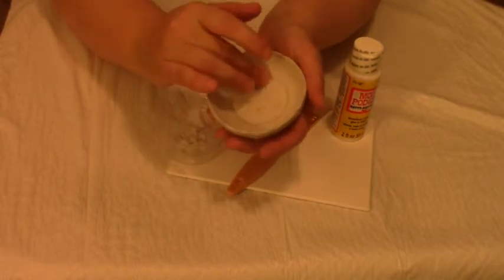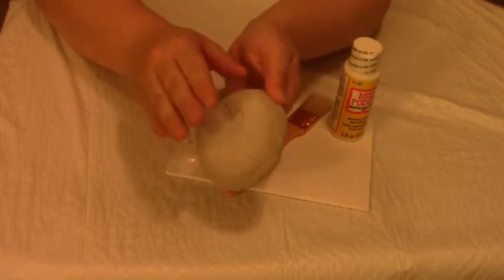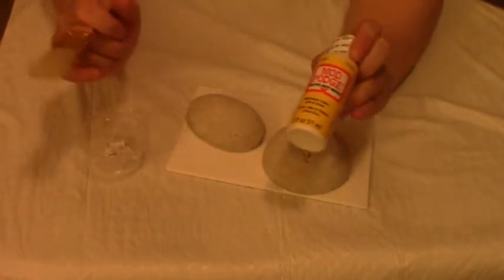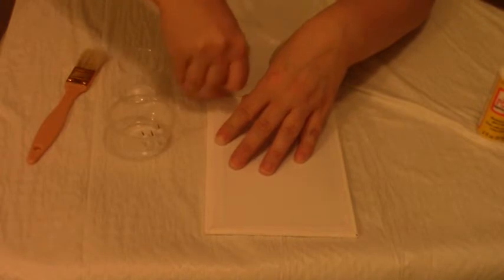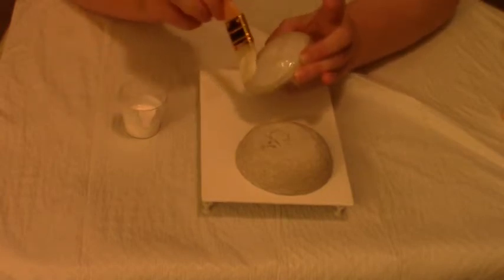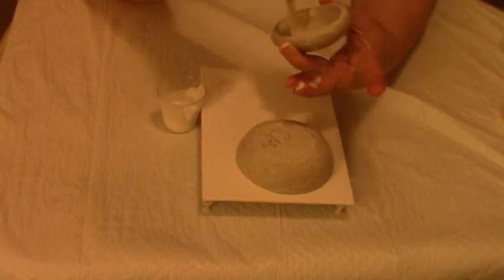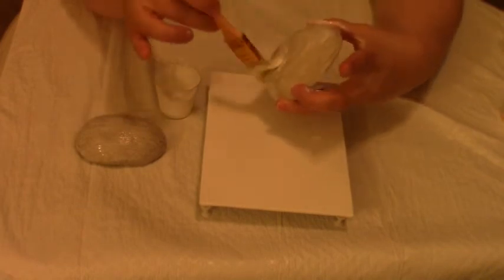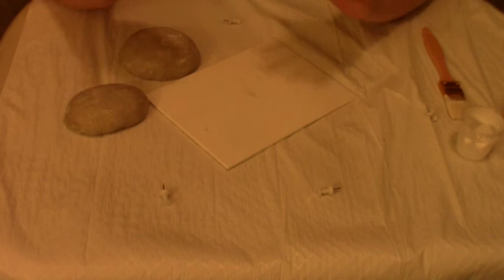🐾 Prep for our First Paper Clay Dishes and Acrylic Pour June ‎5, ‎2018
🎨Today I get my Paws into
🐾First Paper Clay Dishes and Pour ‎June ‎5, ‎2018 ⋟ôꎴô⋞

We Do Plan On Having More Content Coming Soon!
So Please Keep An Look Out For More.
Truly Hope You Enjoyed it, Have A Nice 🌞,
Happy Crafting. ♣

  ｡･:*:･ﾟ★,｡･:*:･ﾟ☆｡･:*:･ﾟ★,｡･:*:･ﾟ☆｡･:*:･ﾟ
✨ Special Thanks:✨
 ｡･:*:･ﾟ★,｡･:*:･ﾟ☆｡･:*:･ﾟ★,｡･:*:･ﾟ☆｡･:*:･ﾟ
📢Thank You All, For joining us on the next step of our adventures. Watch while we learn and get used to Recording, editing, crafting, and all the other wonderful things we come up with to do and make!
Happy Crafting. ♣ Multiple Curiosity

 ｡･:*:･ﾟ★,｡･:*:･ﾟ☆｡･:*:･ﾟ★,｡･:*:･ﾟ☆｡･:*:･ﾟ
🍀Twitter📌@MultiCuriosity

｡･:*:･ﾟ★,｡･:*:･ﾟ☆｡･:*:･ﾟ★,｡･:*:･ﾟ☆｡･:*:･ﾟ
🐾🍀You can also find us @🐾🍀
｡･:*:･ﾟ★,｡･:*:･ﾟ☆｡･:*:･ﾟ★,｡･:*:･ﾟ☆｡･:*:･ﾟ
🐾🍀Twitch📌PawsOfAries (🐾Gaming, 🍀Crafting, Kitten Cam, More)

 ｡･:✧:･ﾟ★,｡🎮Merch Stores📌｡･:✧:･ﾟ★,｡
🎮TeePublic📌AgelessGames